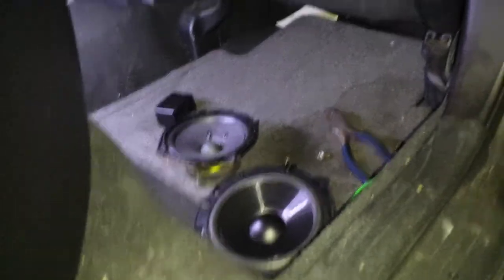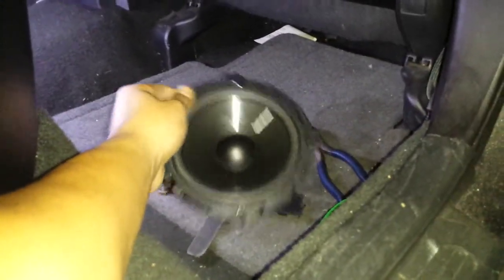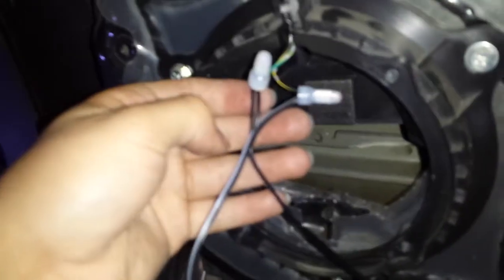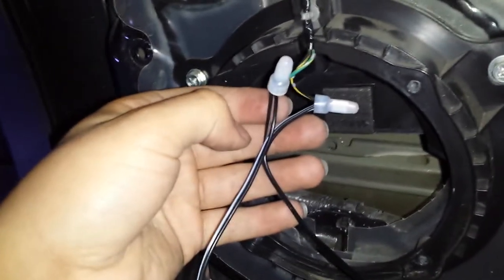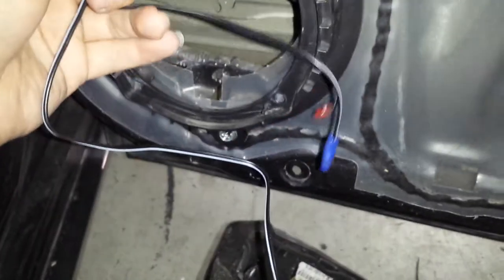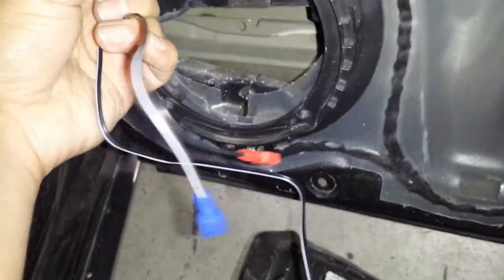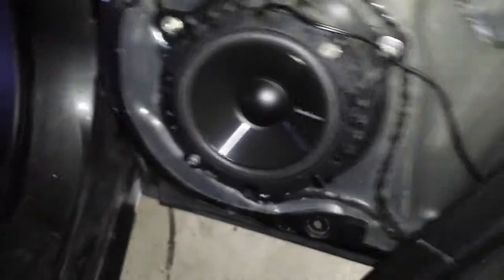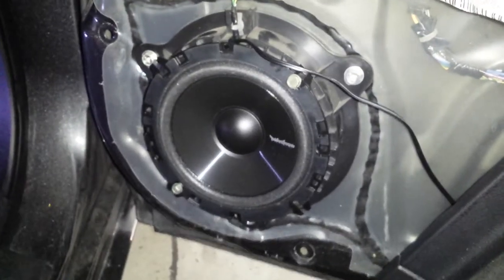SE-R updates: rear speakers/tweeter part 2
Finishing up my installation